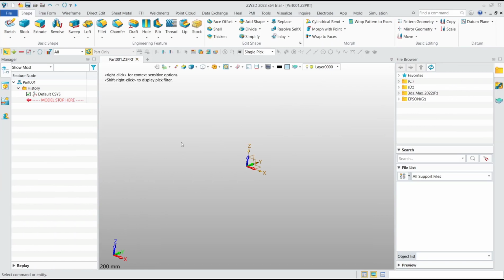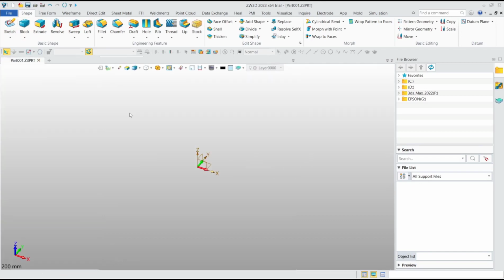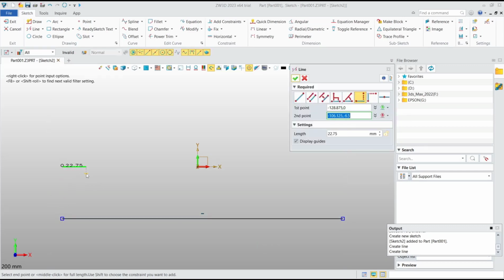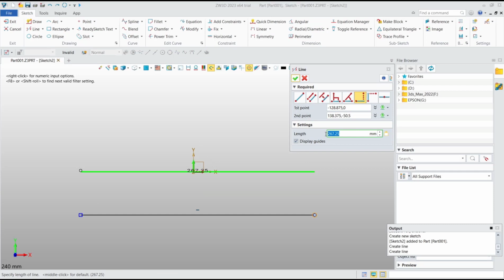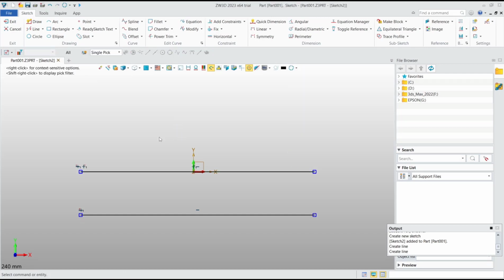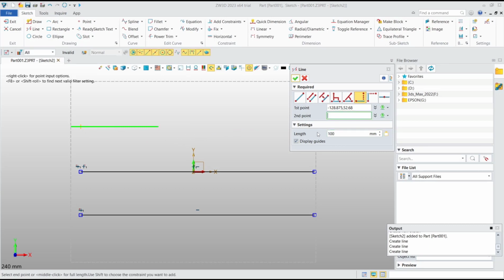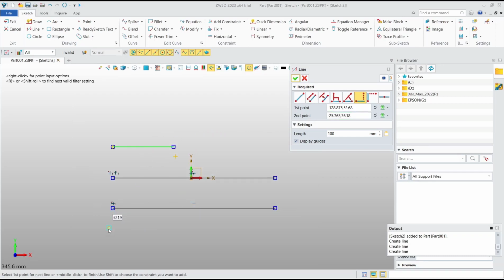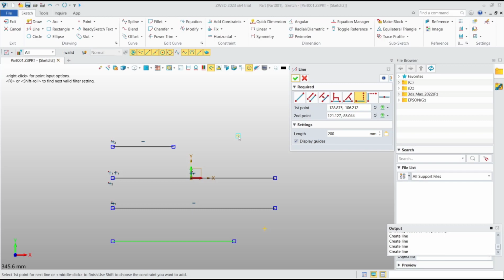ZW3D How To Horizontal Line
Learn how to create a horizontal line in ZW3D, a powerful CAD/CAM software, to enhance your design projects with precision and accuracy. Explore step-by-step instructions and tips for creating horizontal lines effectively.